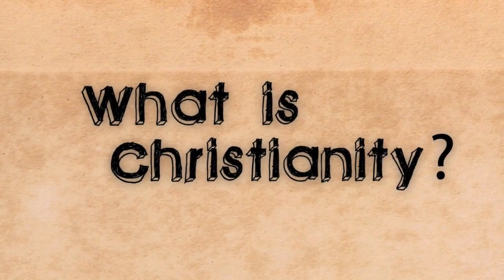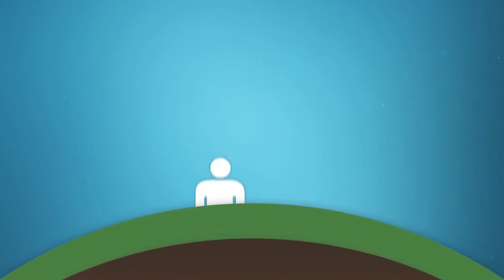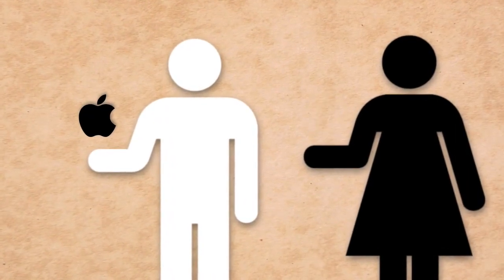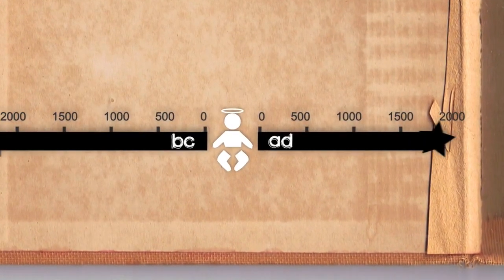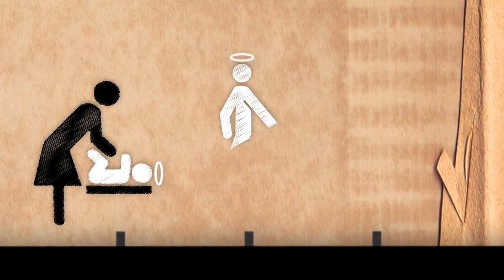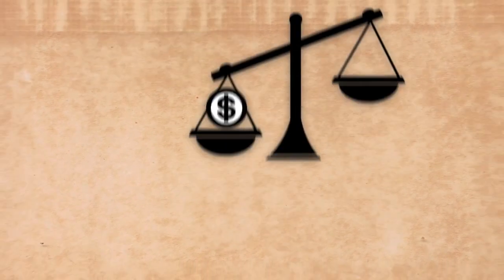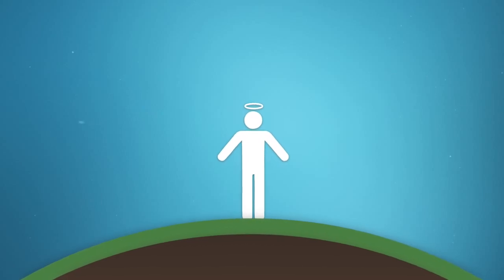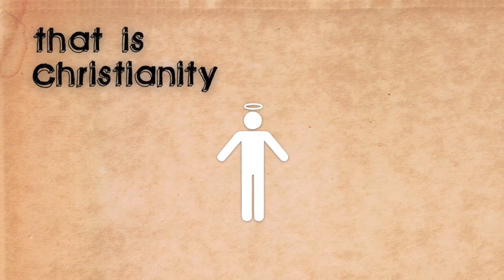Šta je to hrišćanstvo? -titlovano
Kratak animirani opis suštine hrišćanstva.